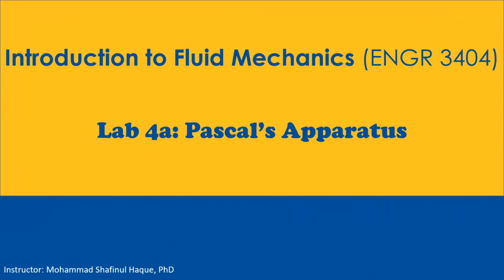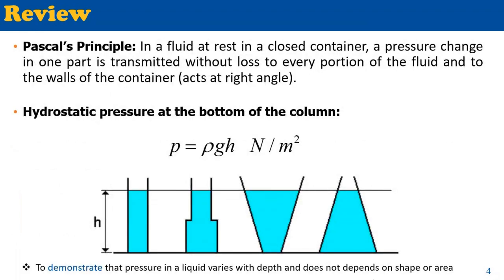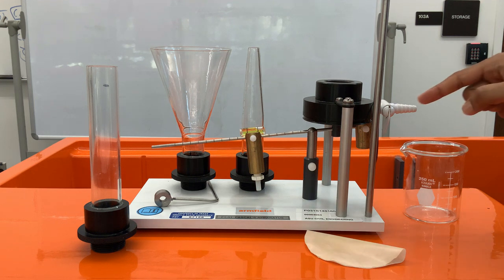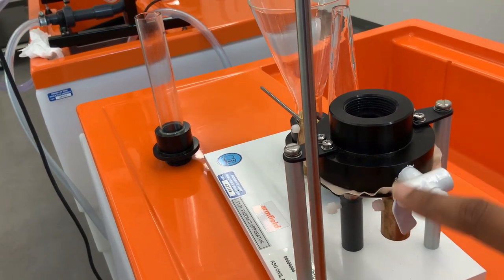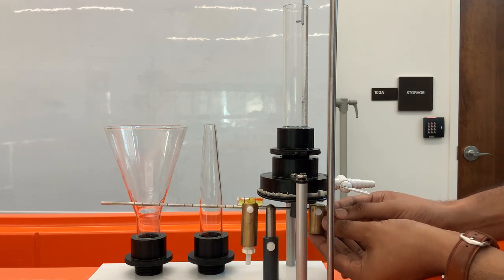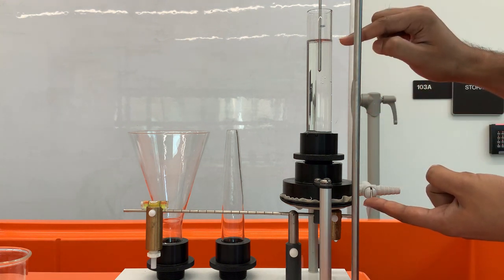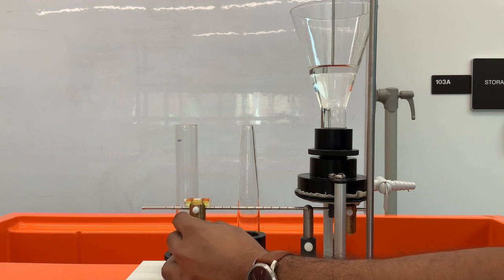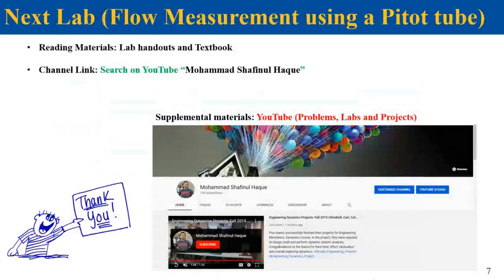Lab 4a: Demonstration of Pascal's law of pressure intensity using Pascal's apparatus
In this webcast, we verify Pascal's principle using a Pascal apparatus. We start with theory review, introduction to apparatus, show step by step lab procedure, data collection, and result in the discussion. You need to watch the theory and demo before Intro to Fluid Mechanics lab class to be prepared ready performing the lab on your own.